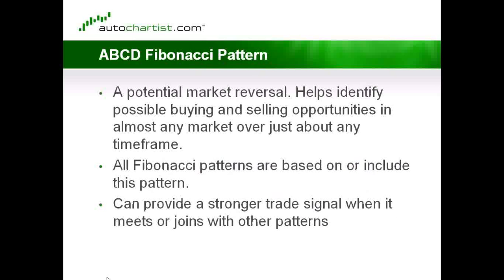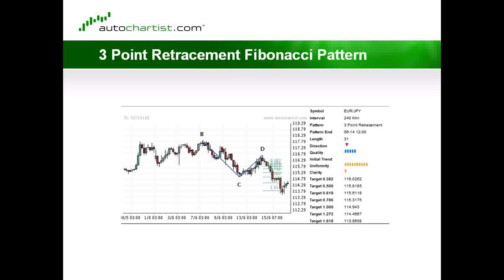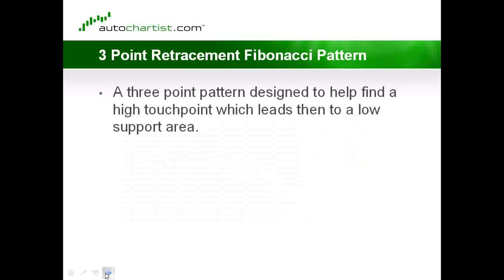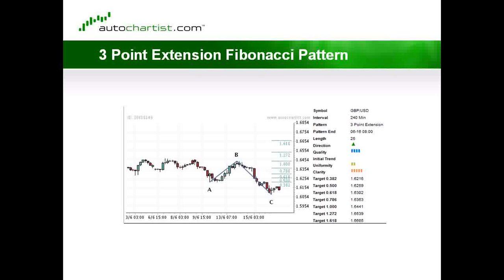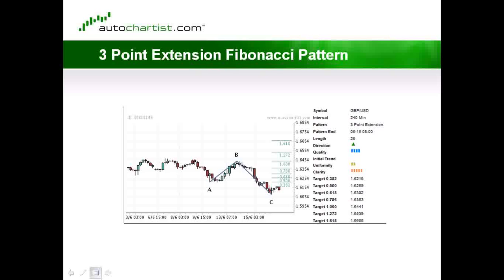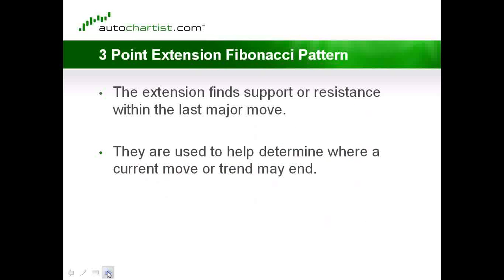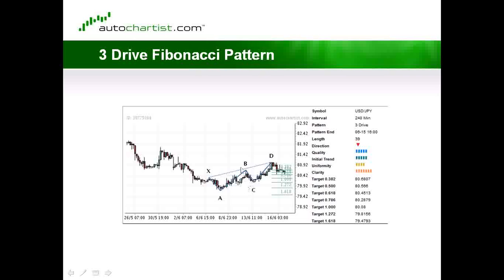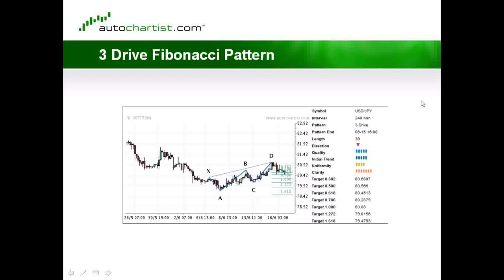Making the Switch between Chart and Fibonacci Patterns Part 2 - Friday, 5 August 2011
In addition, James will share some techniques and strategies that will help you identify and act upon trend and countertrend trading opportunities.